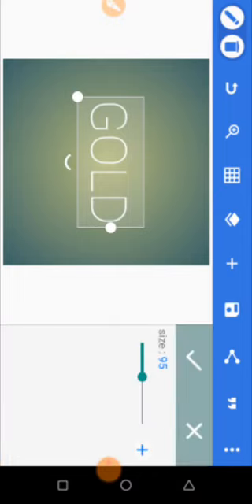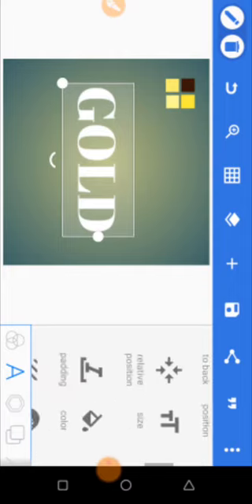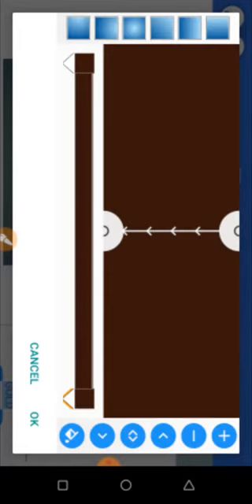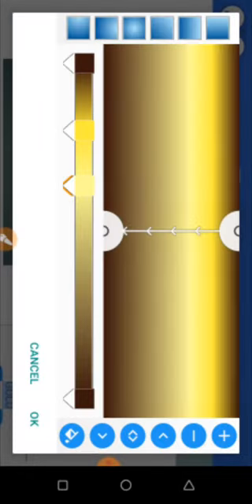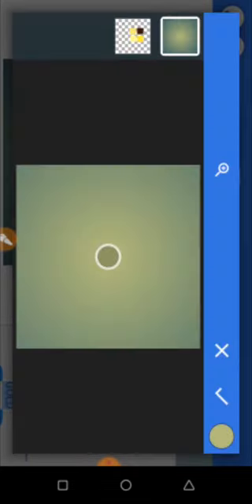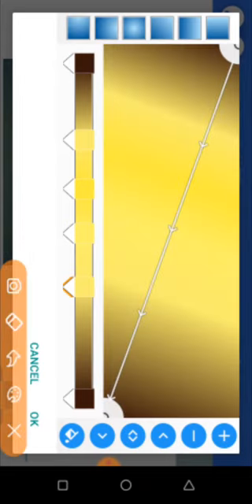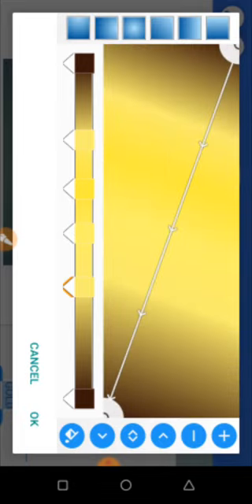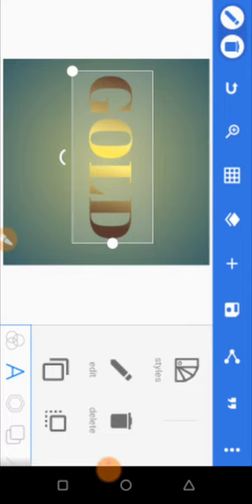How to create a gold colour effect on Pixellab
In this video guys, you are going to learn how to create a gold colour effect on Pixellab.